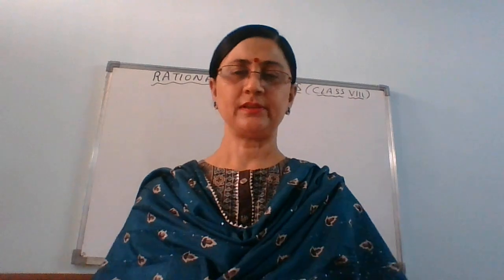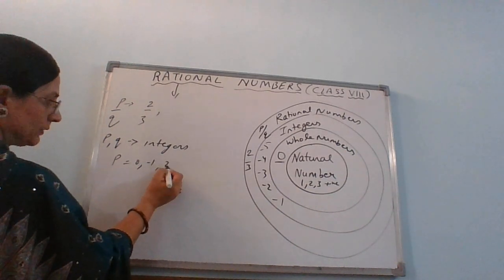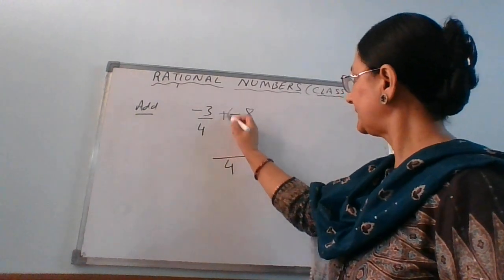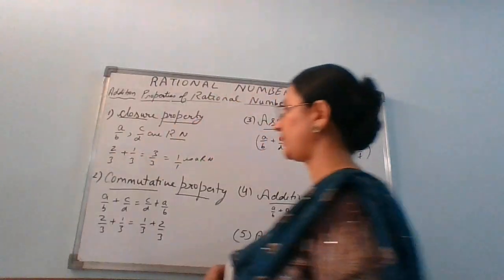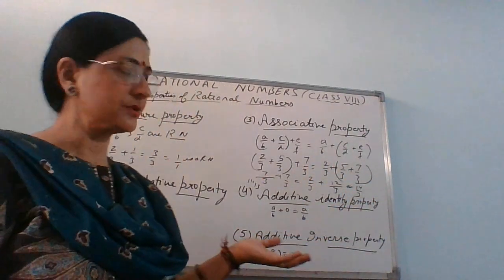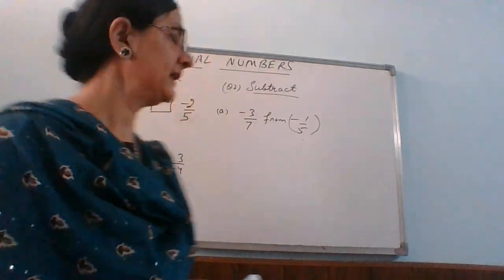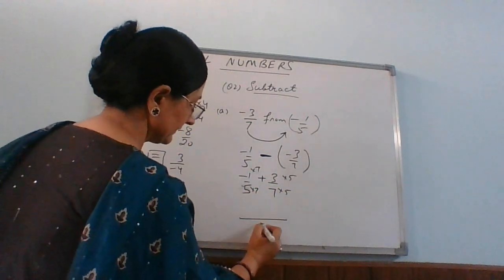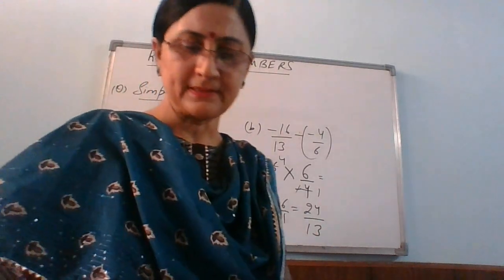Introduction of Rational Numbers || Class-8 || Rational Numbers Part-1